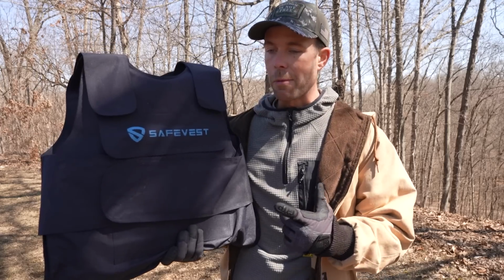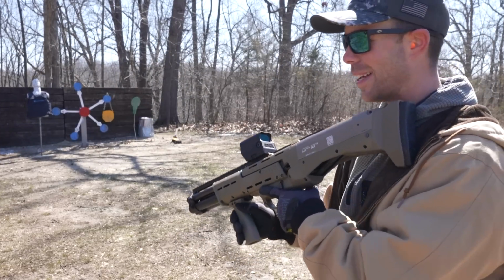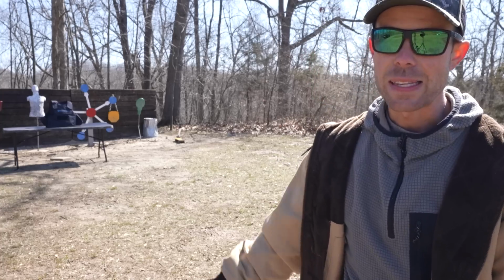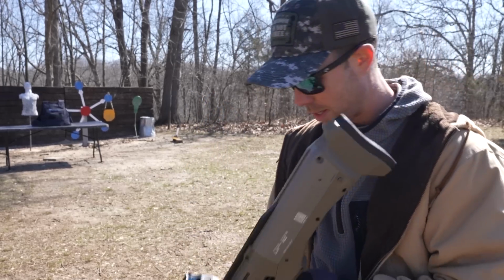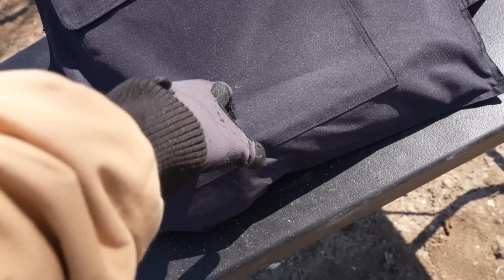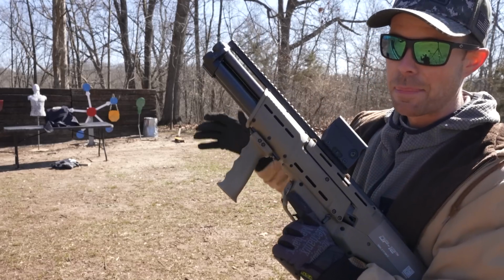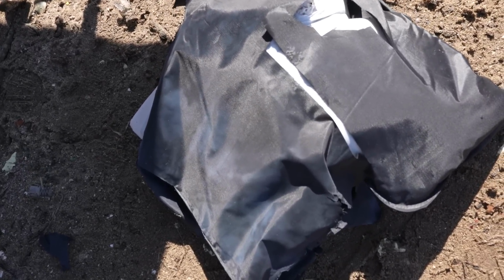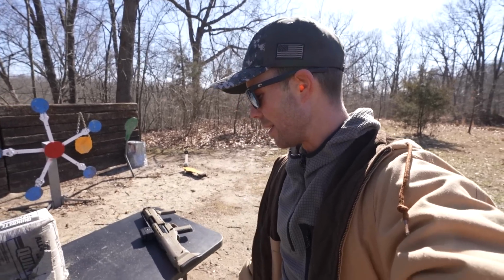The World's Most POWERFUL Shotgun SLUG vs Bulletproof Vest!!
World's Most POWERFUL Shotgun SLUG vs Bulletproof Vest!! Today we test my all time favorite 12 gauge slugs on the Safevest level IIIA bulletproof vest.

- - - - Big Discount On The Ear Protection I Use! - - - -